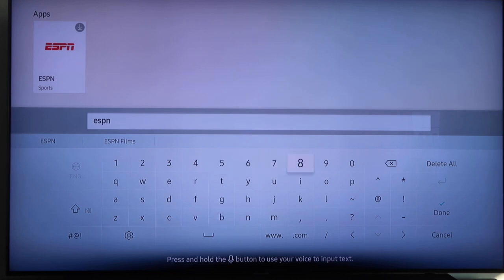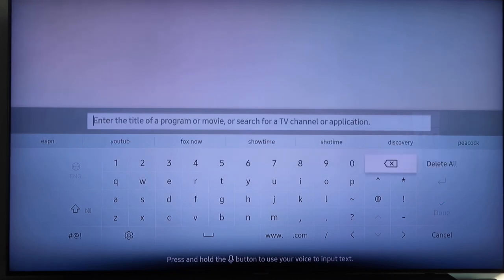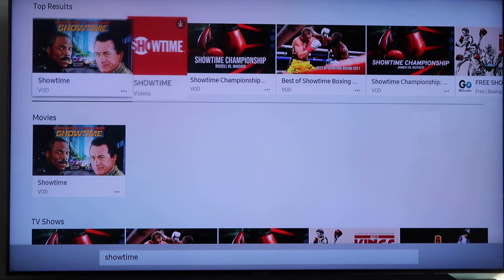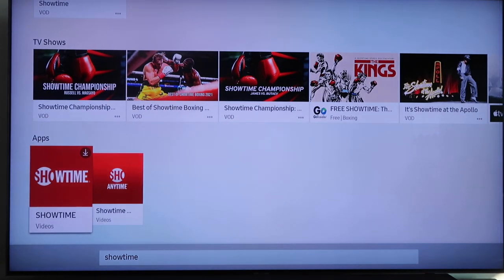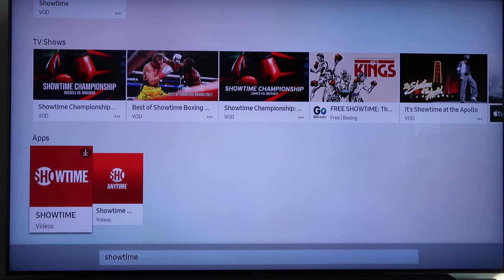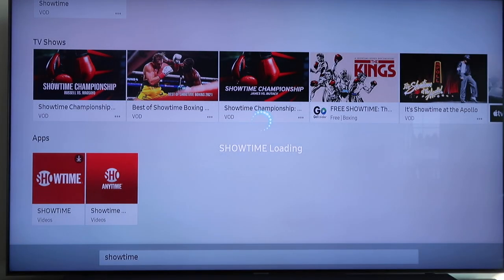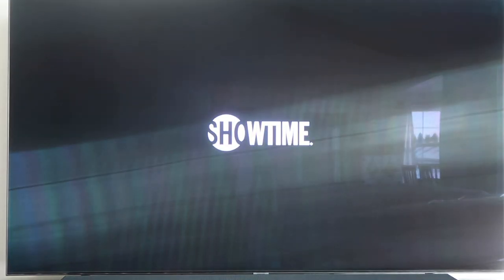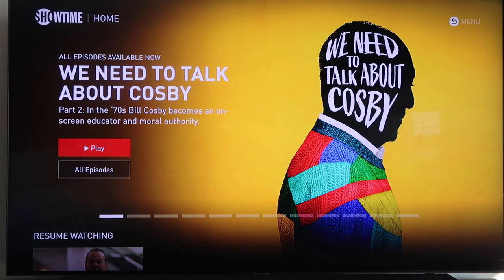How To Install Showtime on Samsung Smart TV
In this video, I show you how to install Showtime on your Samsung Smart TV.